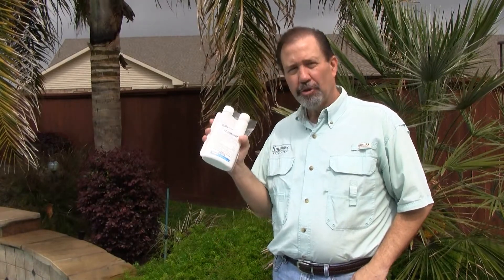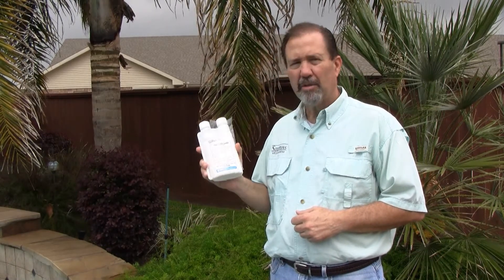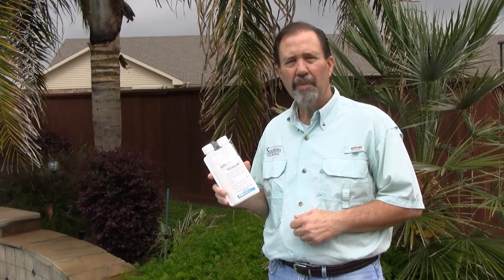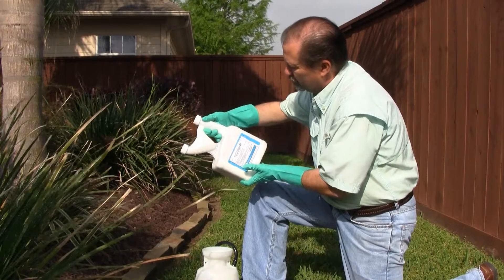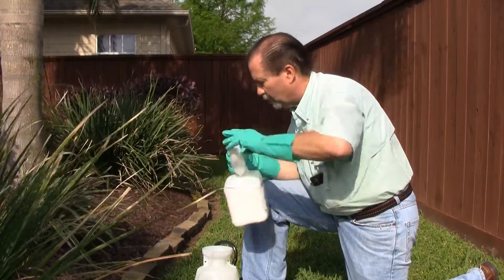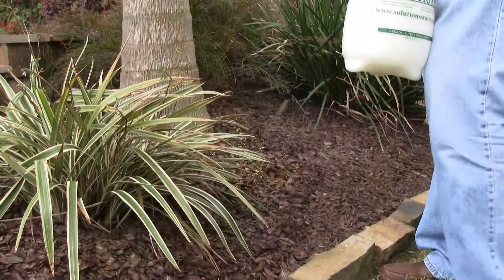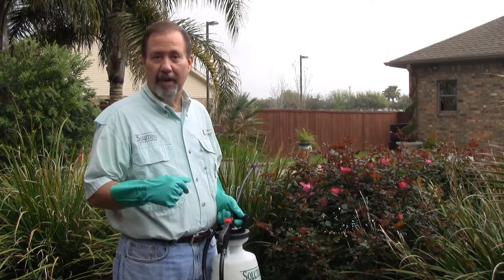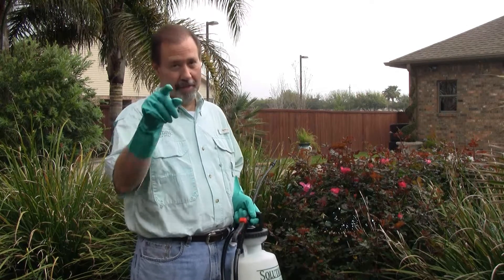Talstar Pro Insecticide SolutionsStores.com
Lowest Price:

Talstar insecticide concentrate is the most used pesticide for structural pest control. It is effective on mosquitoes, fleas, ants, spiders, cockroaches, termites, centipedes, and other insects.